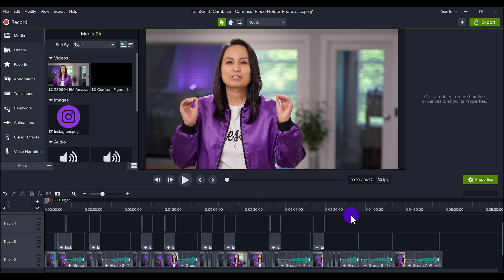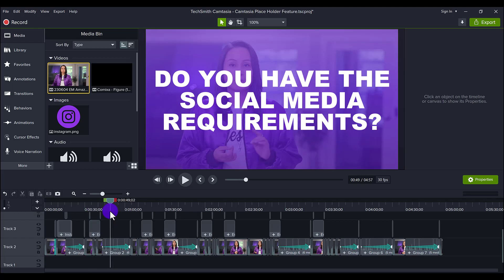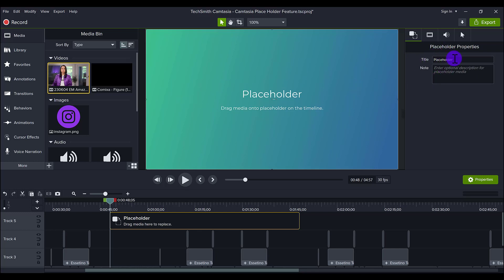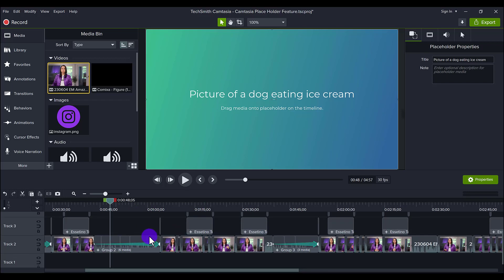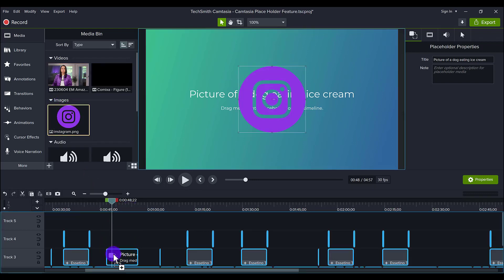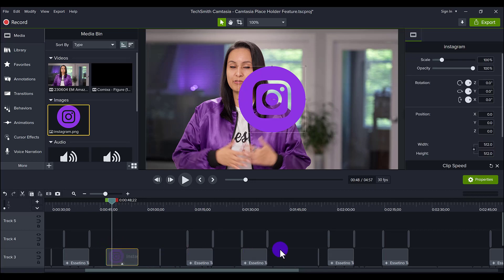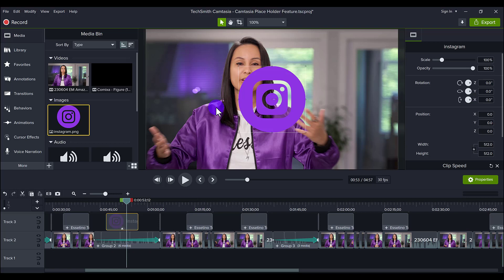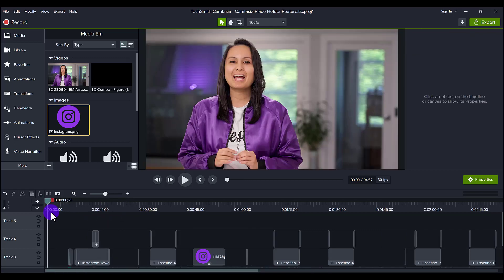Camtasia Tutorial 2023 | What is the Placeholder Feature & How to Use It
Camtasia Tutorial 2023 // In this Camtasia video editing tutorial I will be showing you what the "placeholder" feature is and how to use properly when editing your projects.

🎥 ➤ OUR FILMING GEAR:

✦ Cameras:

1. DSLR Camera: Canon M50

2. Webcam Camera: Logitech c930e

✦ Microphones:

1. USB Mic: Fifine Technology

2. Lapel Mic: PowerDeWise